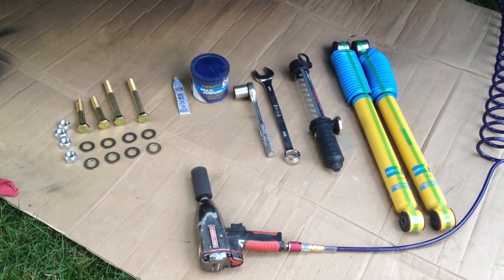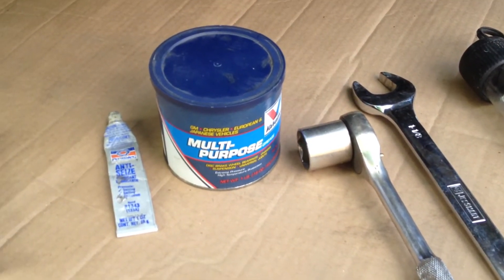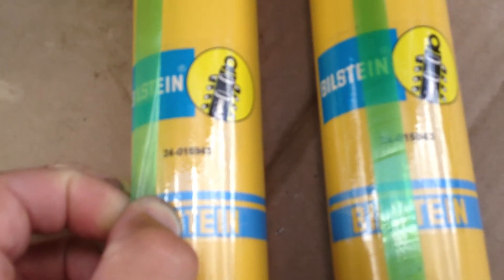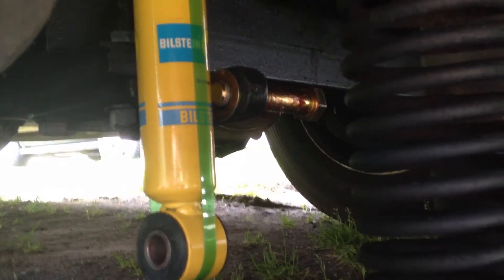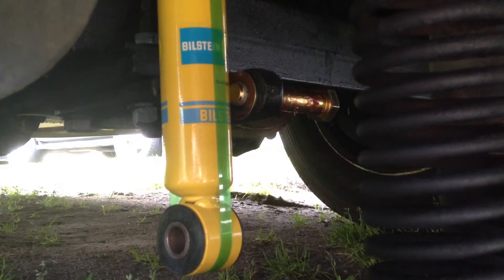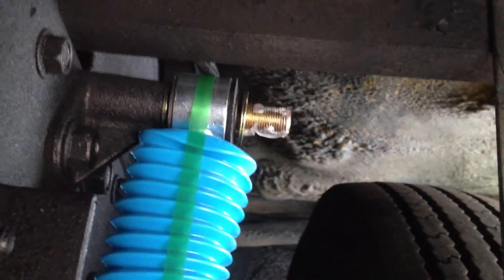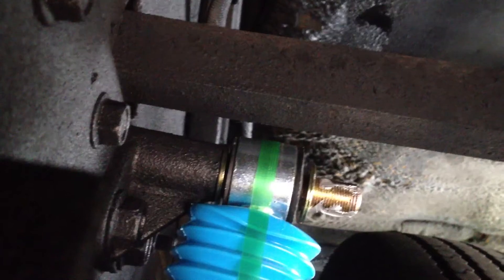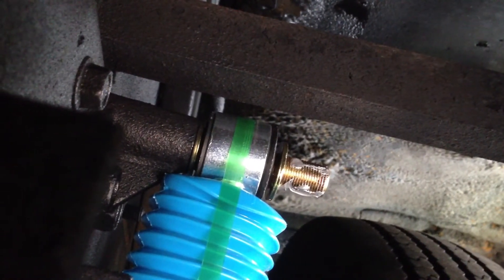Rear Shock Absorber Replacement on 1992 Champion Europremier Motorhome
An overview of the replacement of the rear shock absorbers on our class A diesel motorhome.